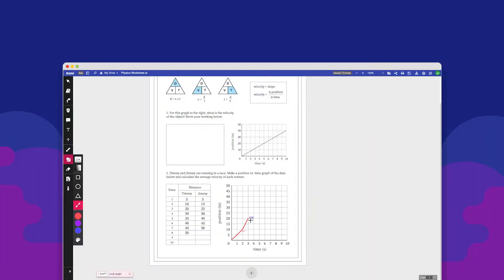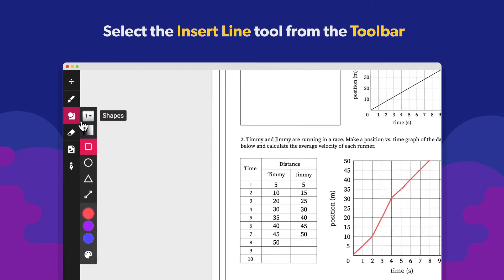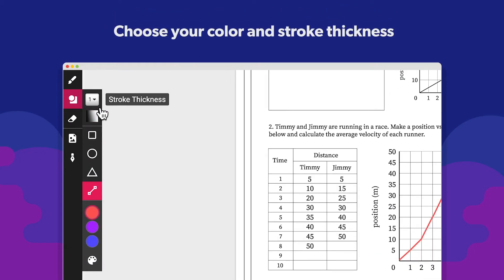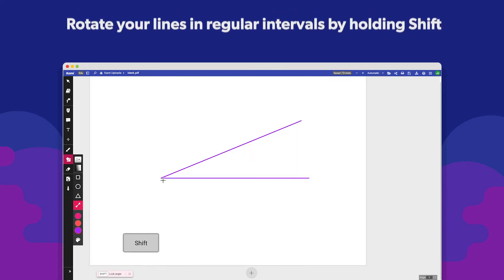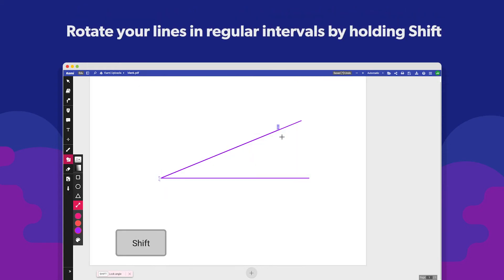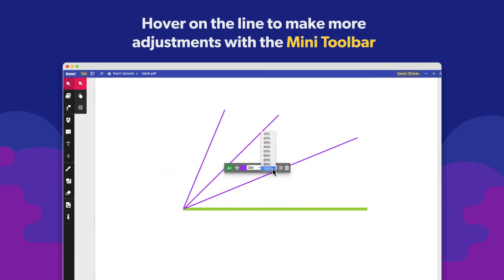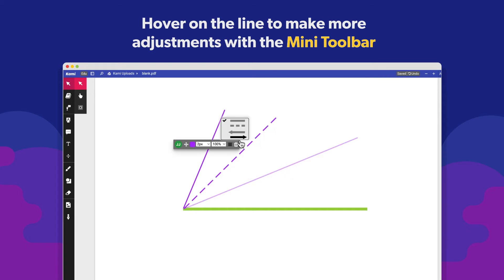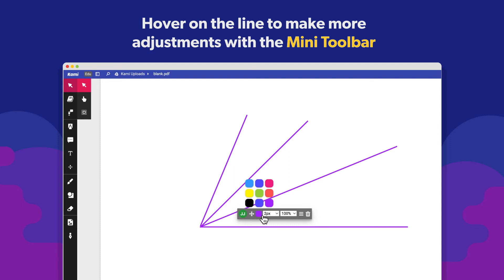Kami: How to Insert Lines